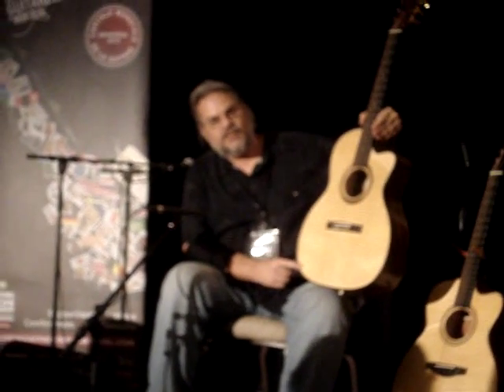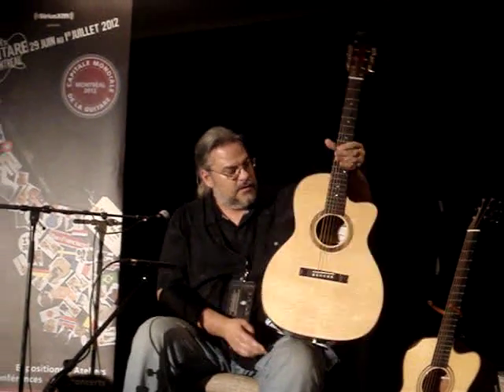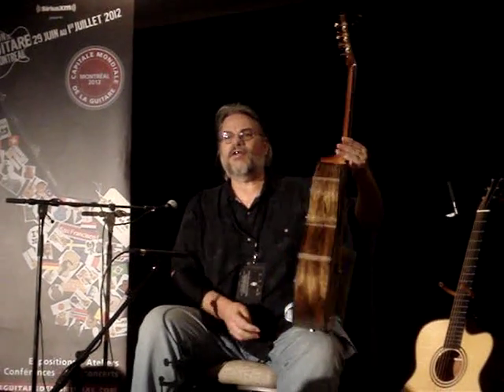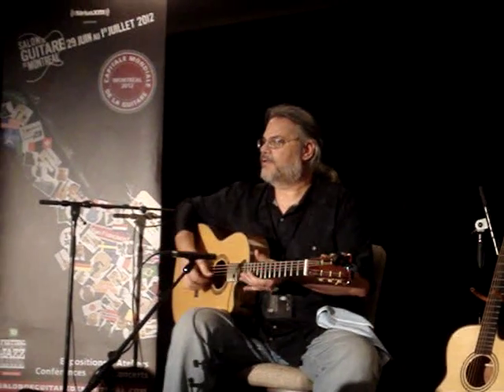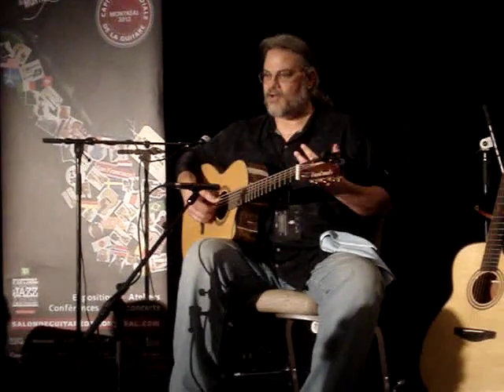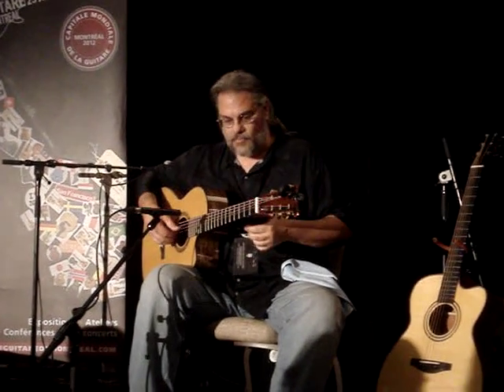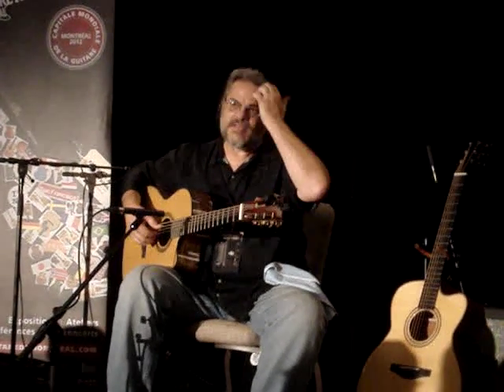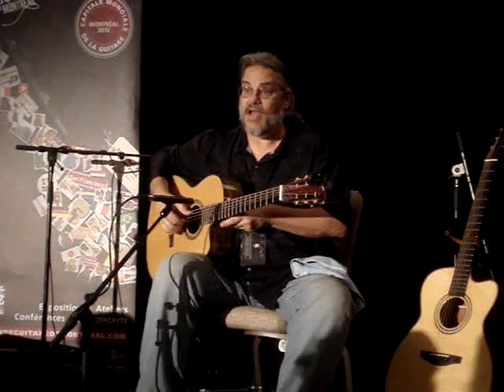Tellier Guitars Montreal guitar show mini concert with Ken Bonfield 1st tune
Ken playing my Black Limba back and sides, Sitka spruce 12 fret 000